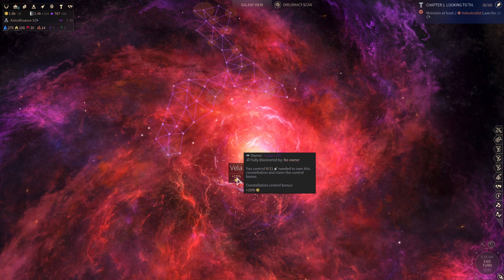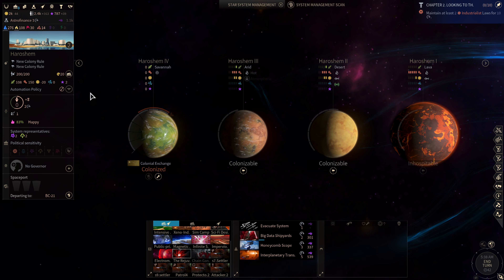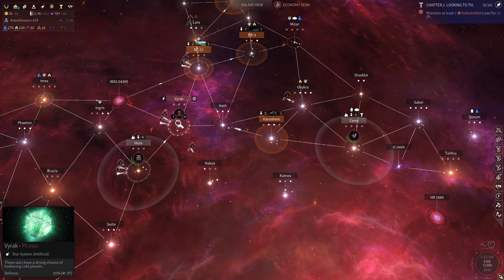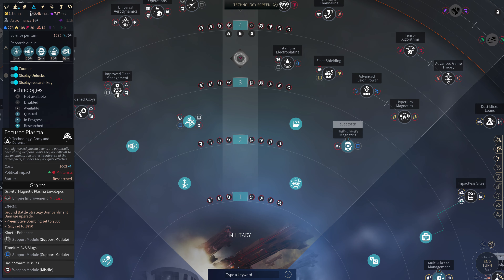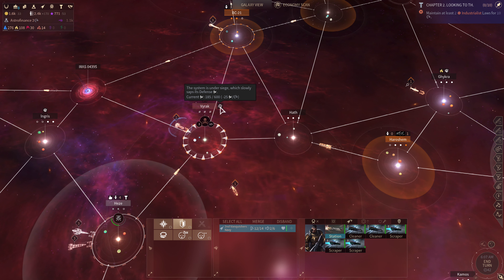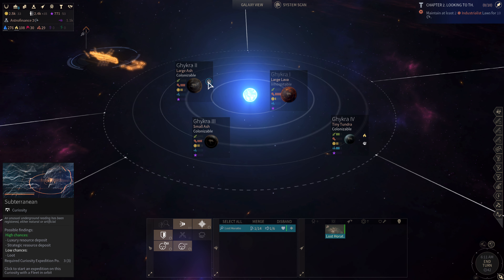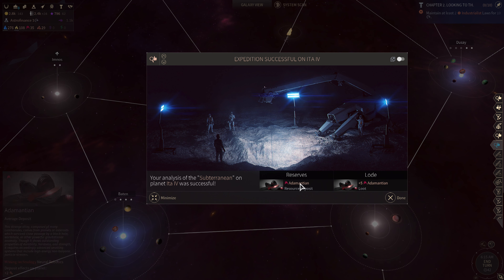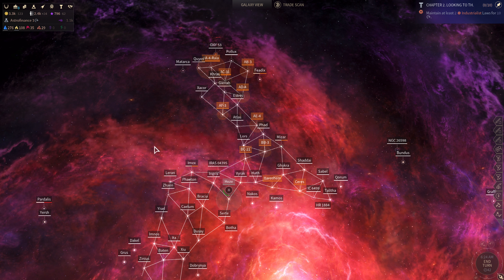S10 E07 Re Awakening Lets Play Endless Space 2 JC Proton United Empire Endless Difficulty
Turn 42.  Verbal recap of episide 6 (which had no audio).  Started quest to assimilate the Remnants at the Heze star system.  Advanced our faction quest and obtained Sci-Fi Design School system improvement (+20 industry per system level).  Fleet battles vs pirates at the Vyrak star system, and then follow up invasion to destroy the pirate base.  New outpost at Feadix star system.